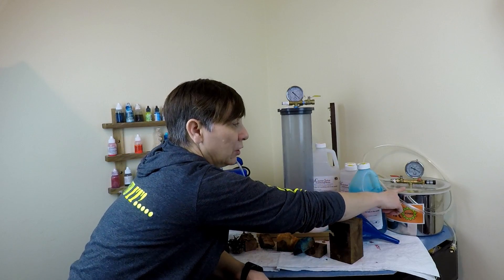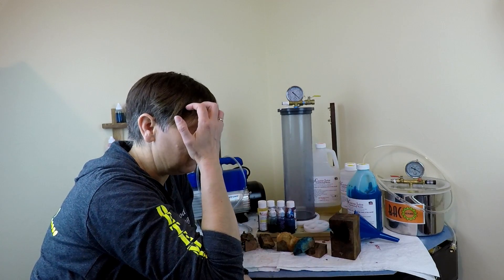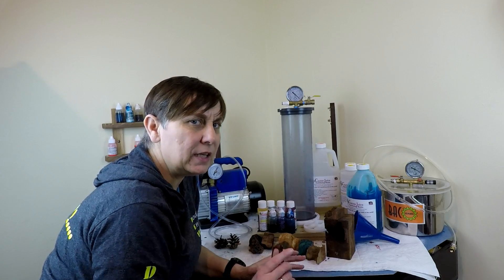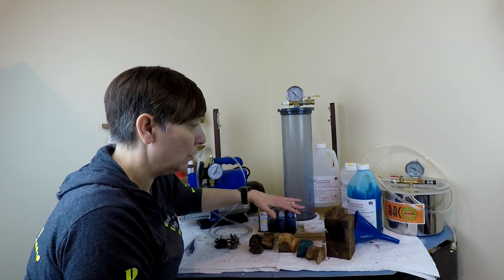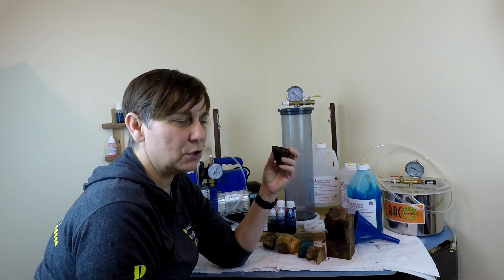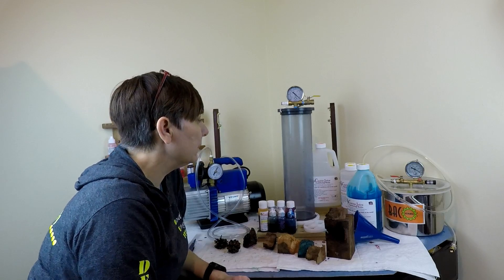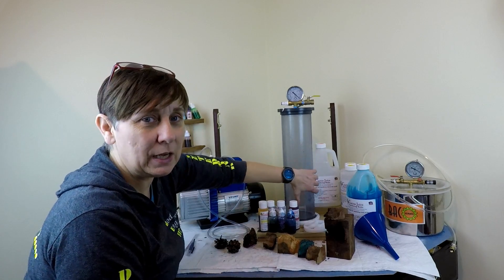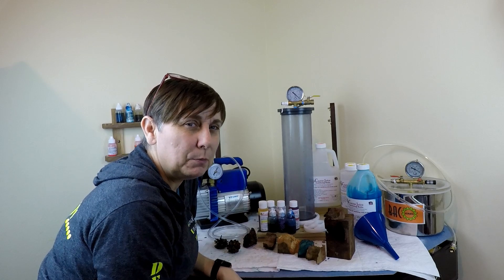Lets talk about Stabilising wood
Casey Martin